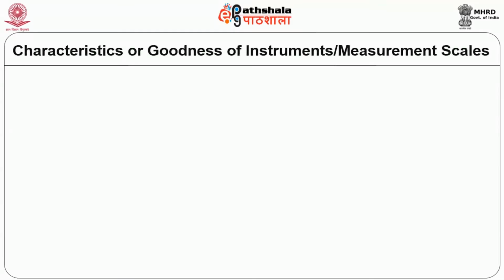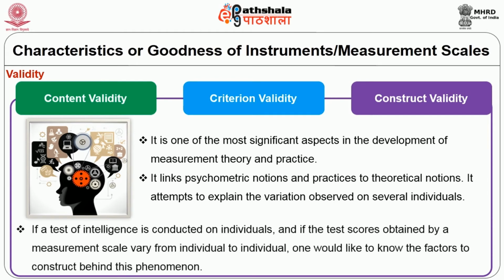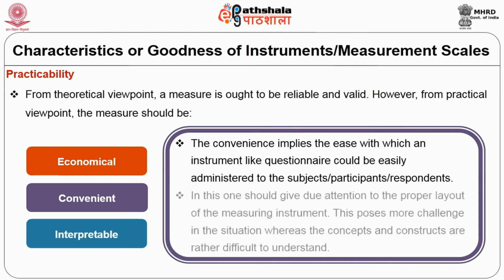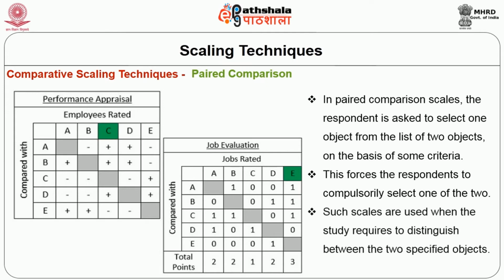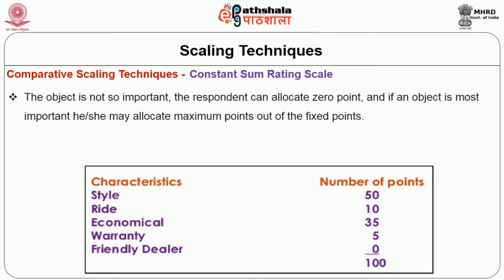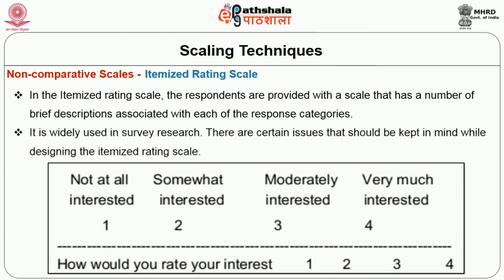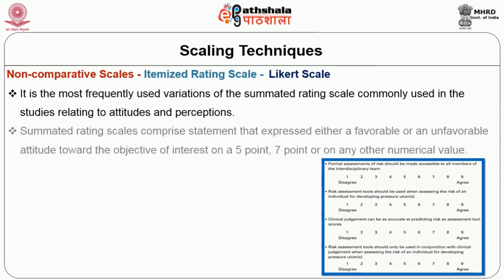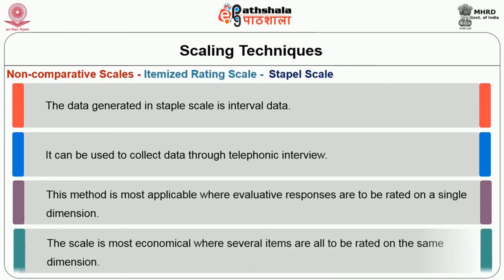H16RM20 Scaling Techniques